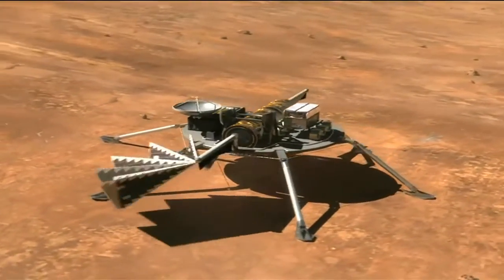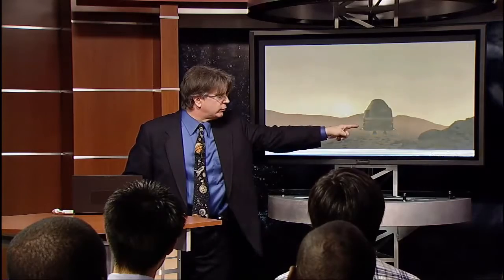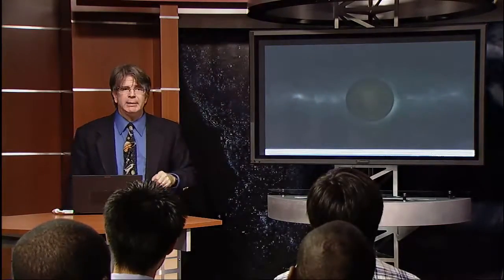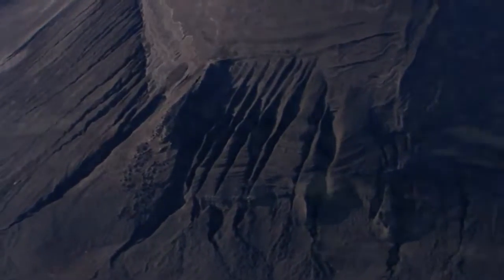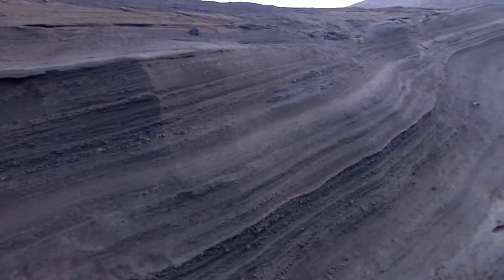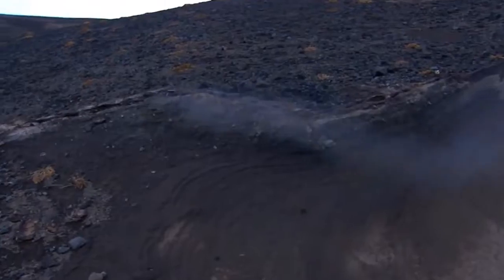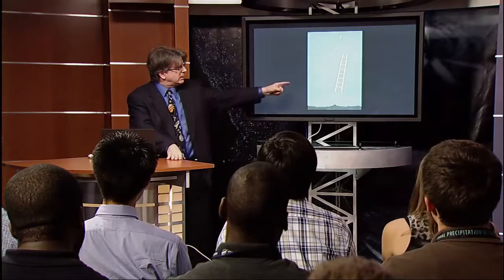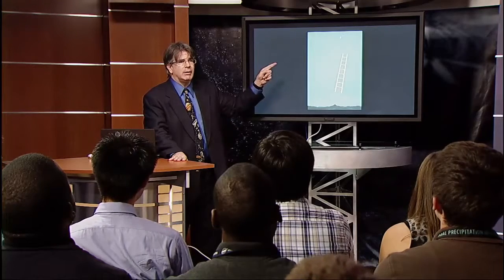Nasa exploring the innerSolar system part 6of6